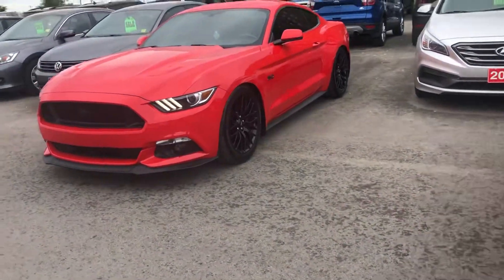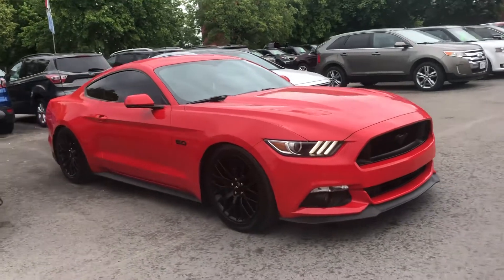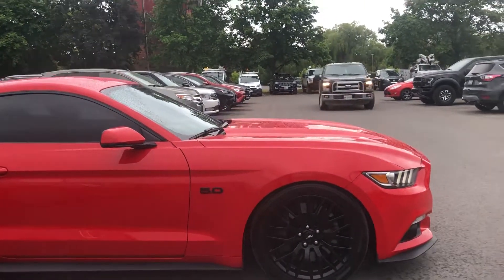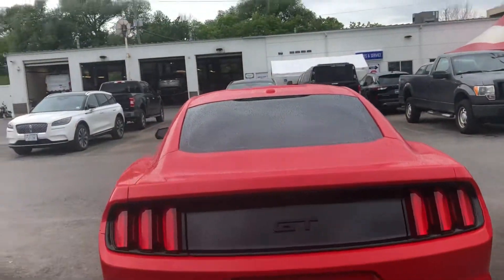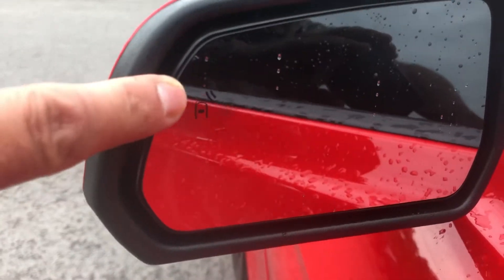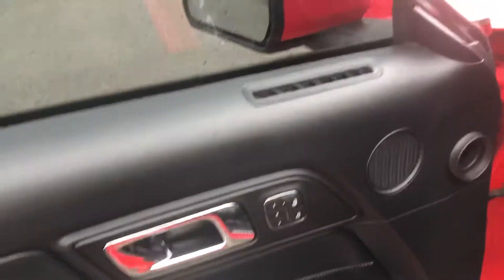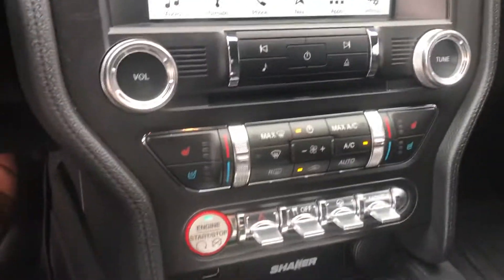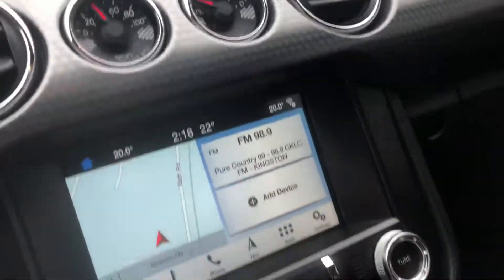Stk 21p058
2017 mustang get